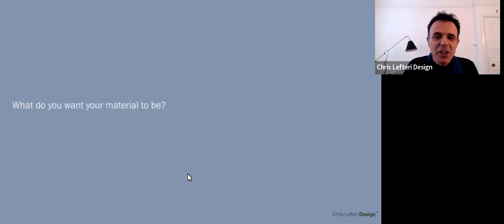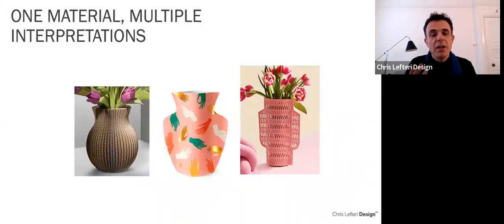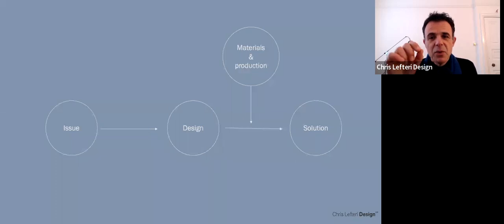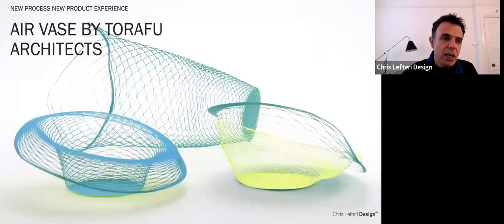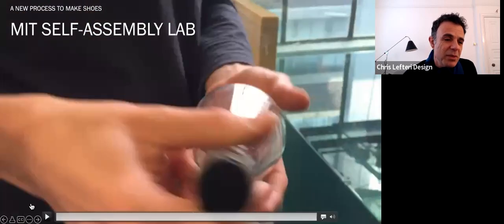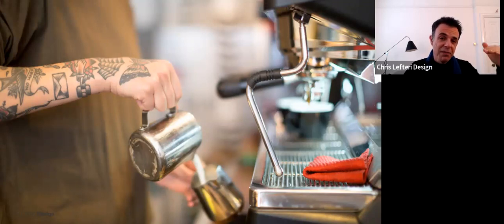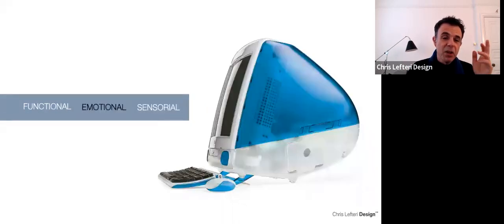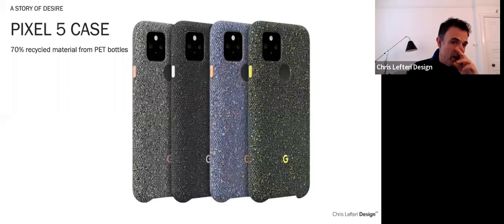Tashkeel Lecture: An exciting approach, from material values to product application –Chris Lefteri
This Tashkeel Talk offers designers another approach - one which starts with materials and not sketches. By discovering new and interesting materials, designers can ask critical questions about how the materials behave and feel, do they make a sound, do they have a scent, how they would make a user feel. With this approach, the materials will lead the designer into discovering a design. By breaking down the values materials can give, Chris Lefteri will discuss how materials can be used at the beginning of the design process, even before sketching out an idea. Using case studies from car interiors through to product design and sports apparel, Lefteri will explain how a new level of invention for inspiring designs can be created.

Chris Lefteri is an internationally recognised authority in materials and their application in design. The work of his studio and publications have been pivotal in changing the way designers and the materials industry consider materials. His books include Materials for Design (2014) and six other titles in the Materials for Inspirational Design series. Chris Lefteri Design, has locations in London and Seoul and works with multiple Fortune 100 companies. His studio is widely recognised as one of the leading studios working in the field of materials & CMF. In 2018 he launched FixIts, his first materials driven product.